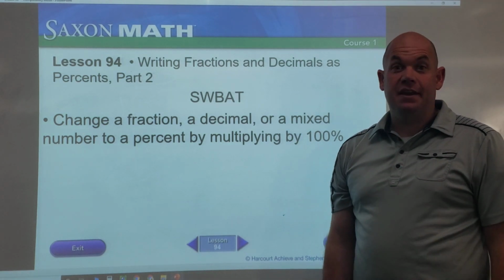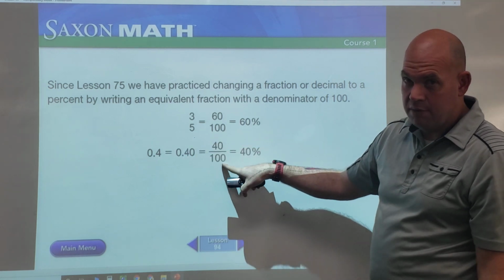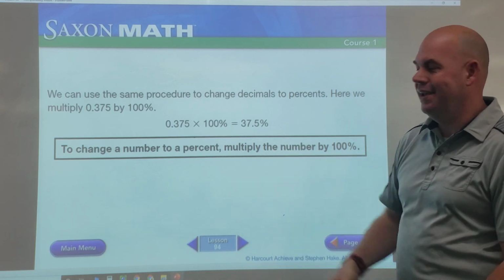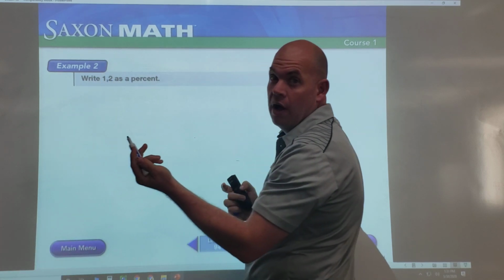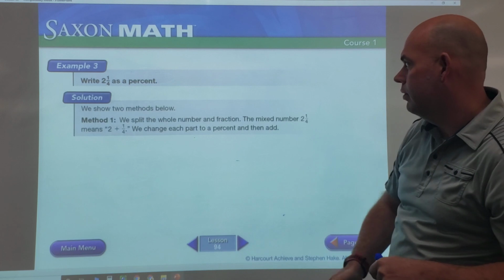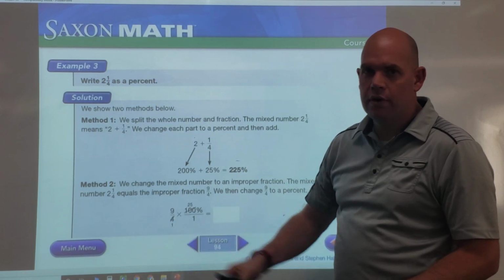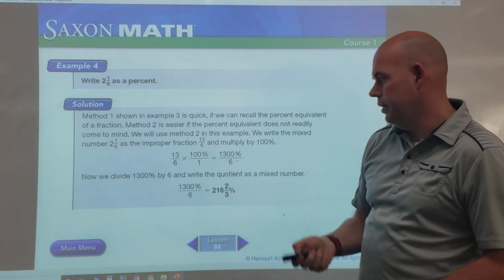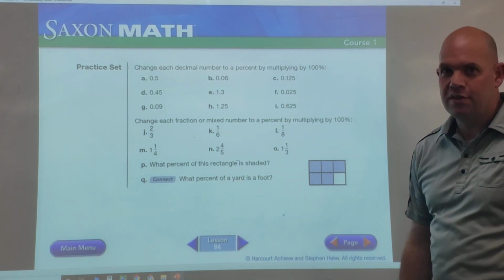Lesson 94: Writing Fractions and Decimals as Percents, Part 2 (Saxon Math, Level 6)